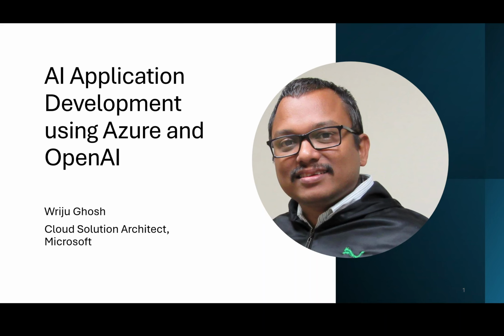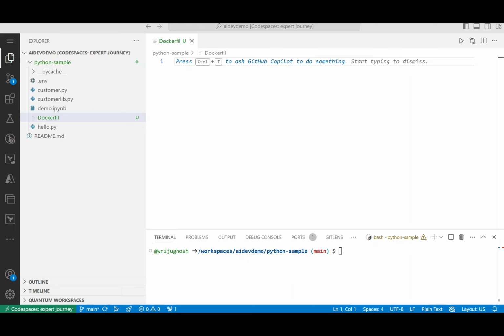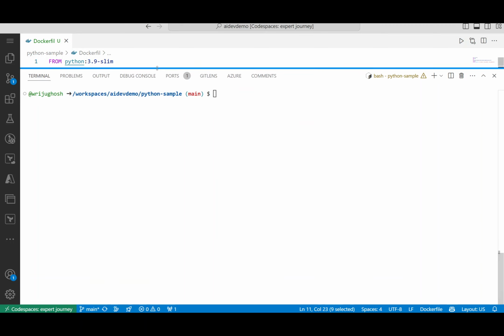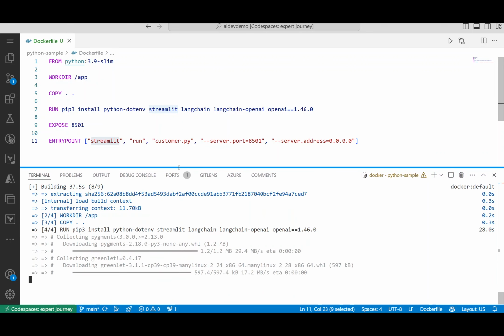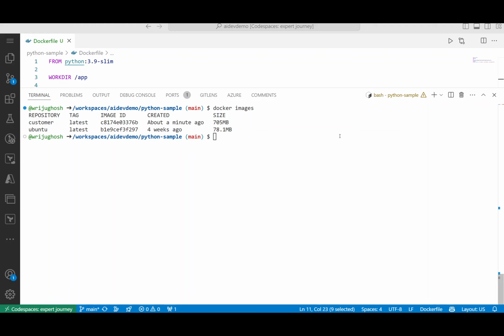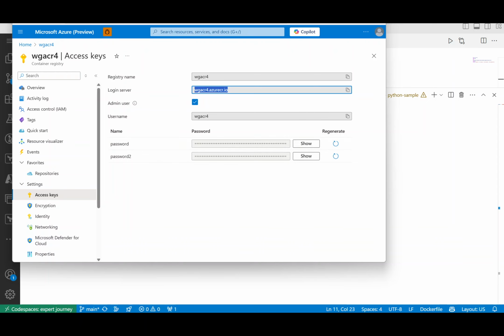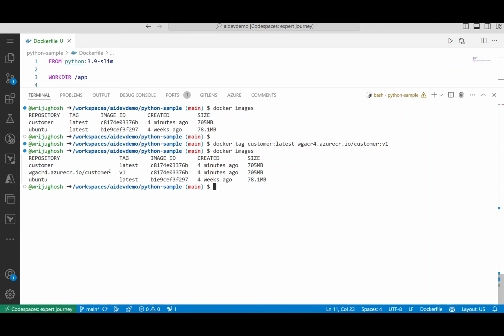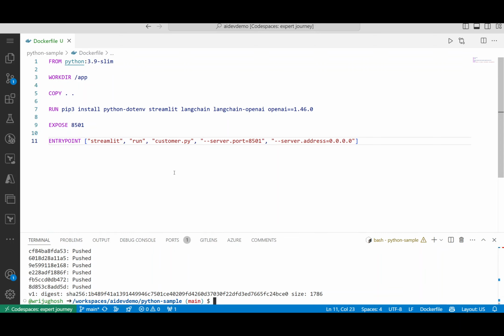7 – Containerize the streamlit Webapp